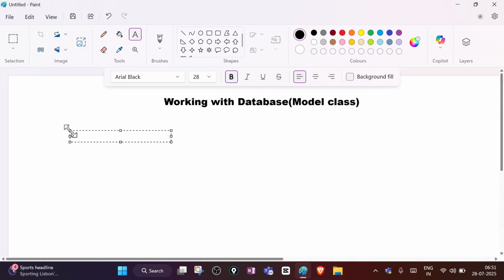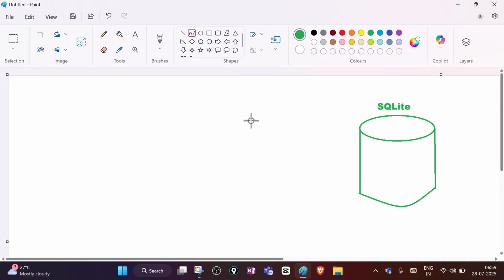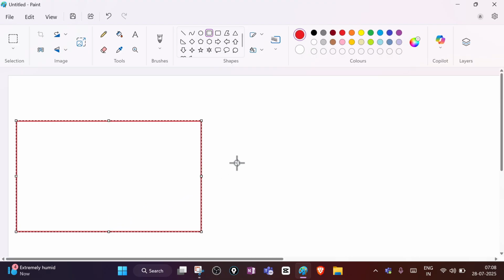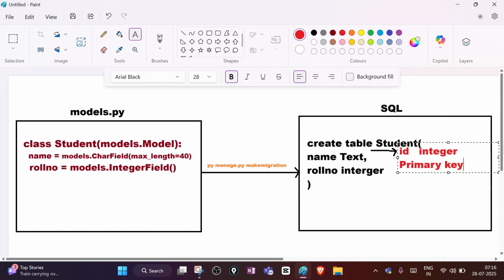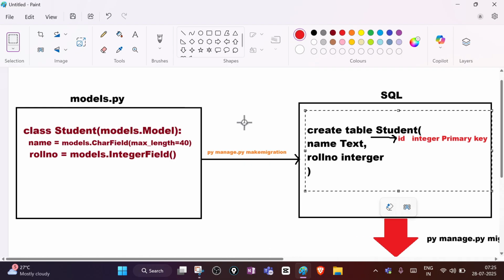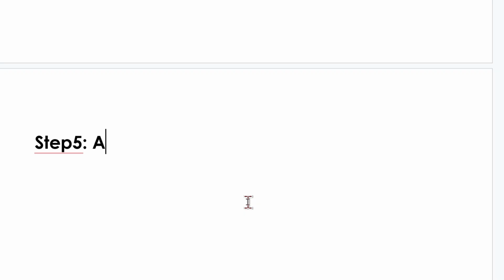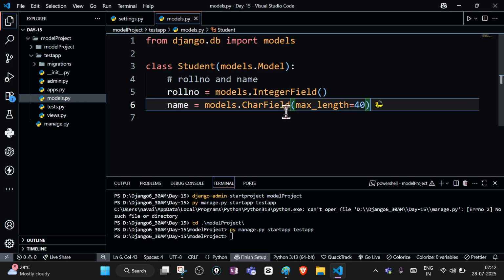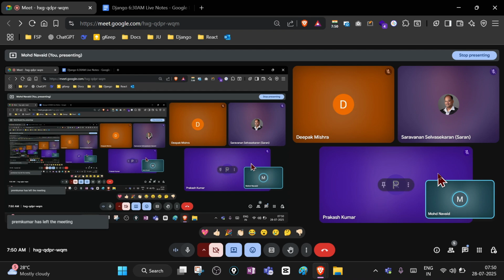Django with RestAPI | Demo-15